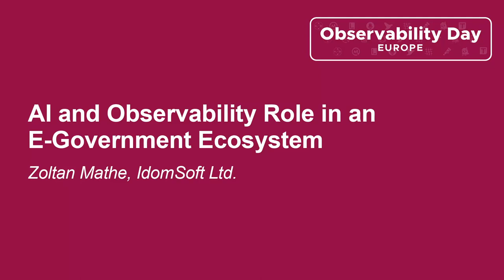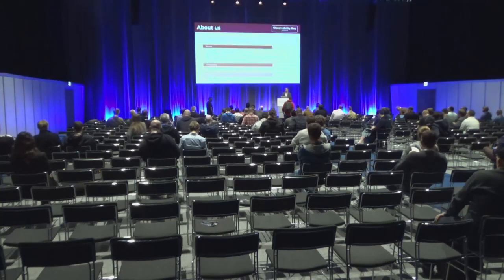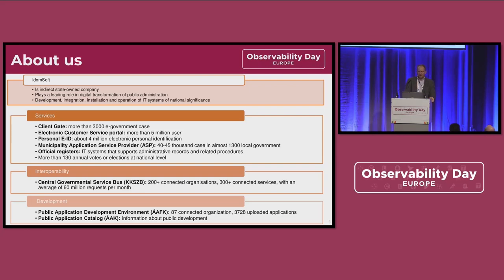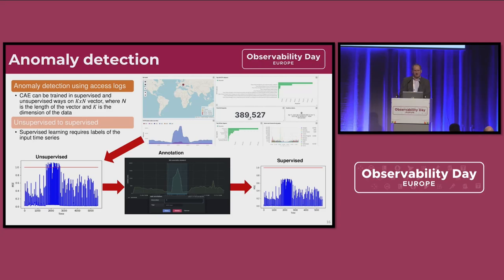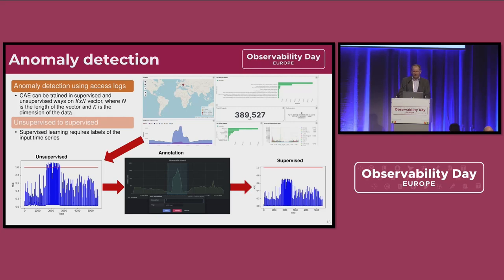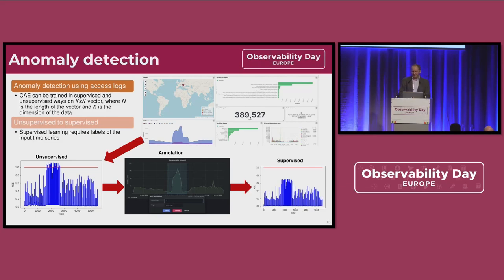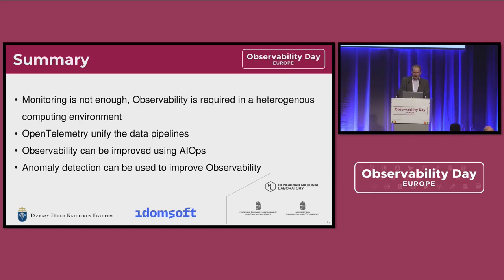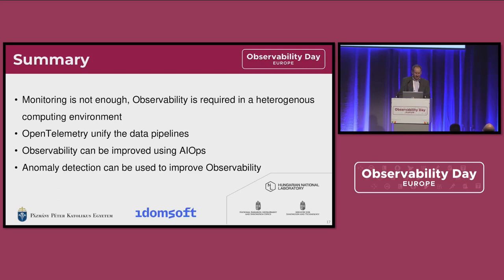AI and Observability Role in an E-Government Ecosystem - Zoltan Mathe, IdomSoft Ltd.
Digital transformation of the public administration has a significant impact on the IT services used by millions of citizens. Operating hundreds of IT systems in a heterogenous computing (on-premise, cloud) environment can be a big challenge. Observability plays an important role in IT operation, which can be significantly improved by using artificial intelligence (AI) for anomaly detection, pattern recognition, forecasting etc. along the other technologies. We present our solution, which is based on open source components such as Opentelemetry (Otel), Opensearch, etc. for collecting, storing, and analyzing huge amounts of telemetry data (logs, traces, and metrics) focusing the use of AI, especially Deep Learning (DL). The audience will get insight into the use cases of operating e-government services, particularly how data is analyzed at scale using DL and Opensearch as a big data platform.